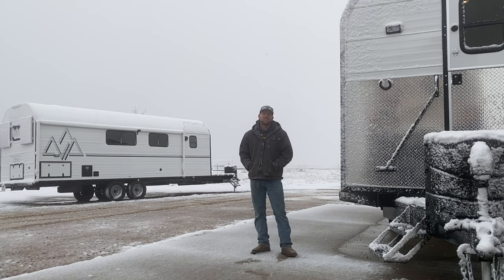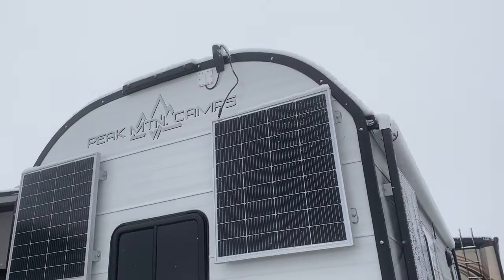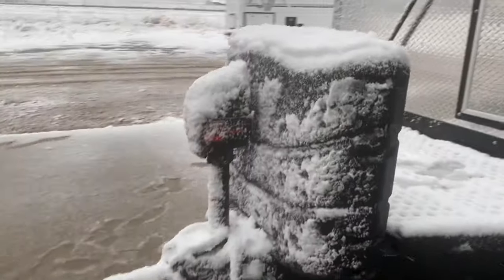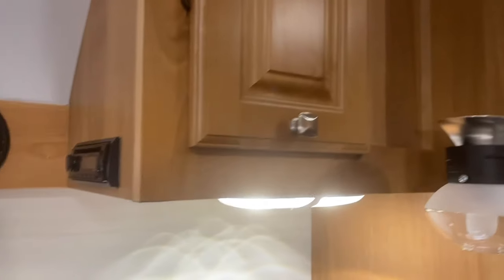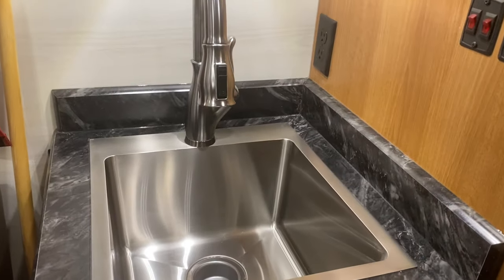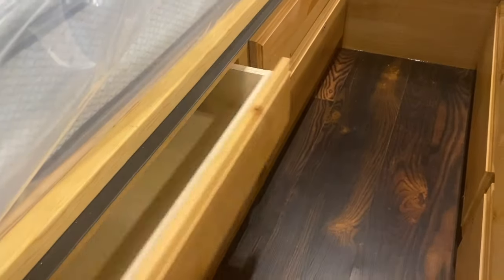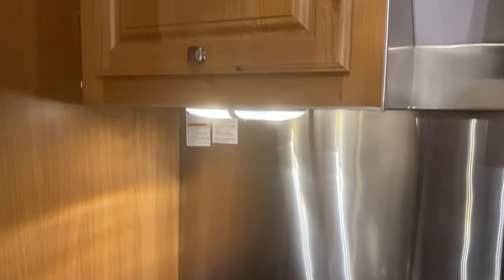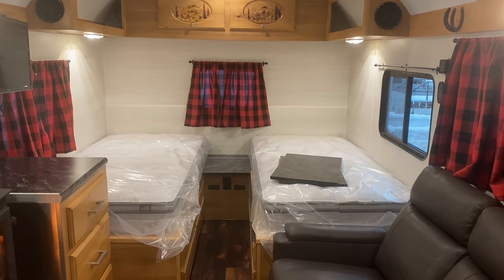One unique sheep camp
Split beds? This cool little camp might be compact but it definitely doesn’t lack anything. i failed to mention the color combos in this camp so i will just add them to the description. cabinets: brazilwood  walls: white cypress counter top: sombra floor: van gogh charred oak. Aside from the additional options and added electronics this little camps layout will appeal to a lot of our customers. With the split beds and the option of sliding these together to make one bed it makes this camp very versatile. We would love to hear your thoughts on this build.

hoffman